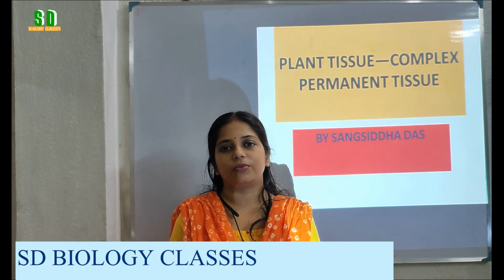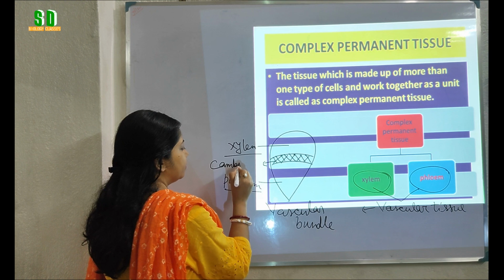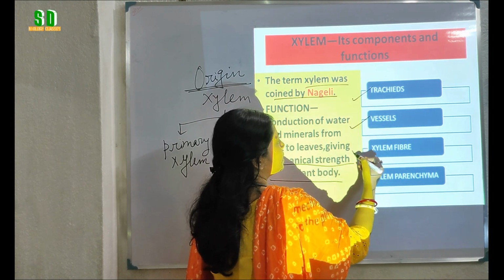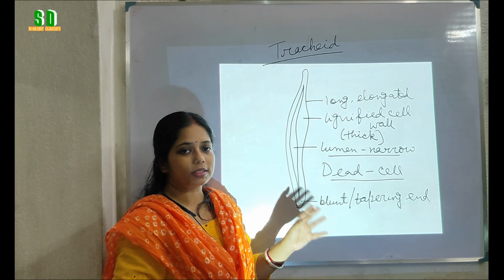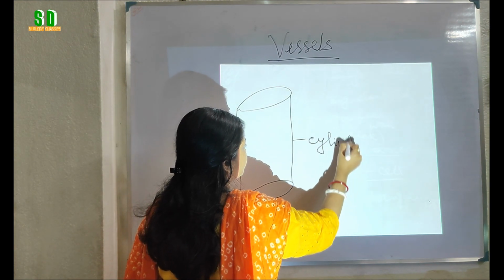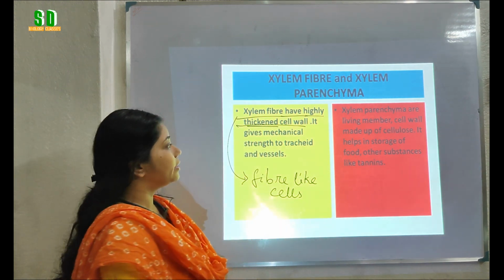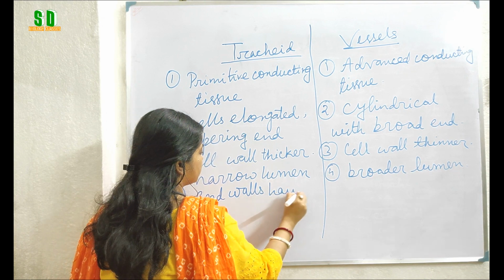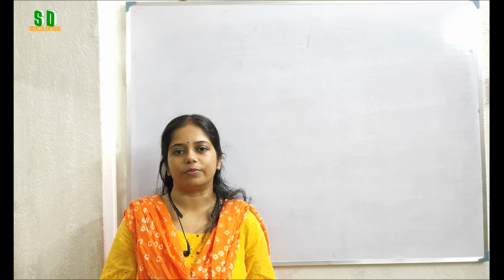Complex permanent tissue ▶ xylem and phloem tissues must see! |class 9 | class 11| cbse | icse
In order to discover more about complex permanent tissue subject , please visit: 👉🏾

This video is about complex permanent tissue subject valuable information but we also try to cover the following subjects:
-xylem and phloem tissues
-plant tissue class 9
-explain complex permanent tissue

So you want to find out more about complex permanent tissue, I did too and here is the video that I created around this topic.
complex permanent tissue intrigued me so I did some research and uploaded this to YouTube .
Youtube is the very best place to visit when searching for videos about complex permanent tissue.
complex permanent tissue is certainly something that interests you and quite a lot of people so I made this video .If you wish to learn more concerning xylem and phloem tissues I advise you to take a look at our other video clips : tissue class 9

I wish you liked this YouTube video where we covered as much as we might around xylem and phloem tissues and also plant tissue class 9.